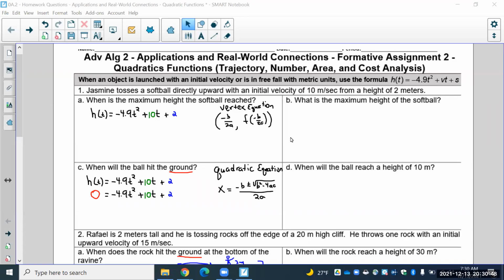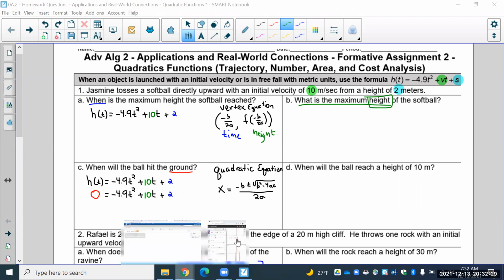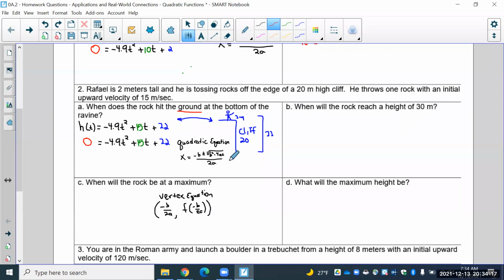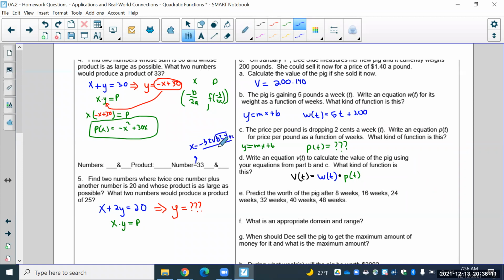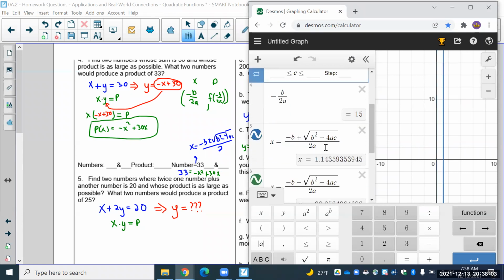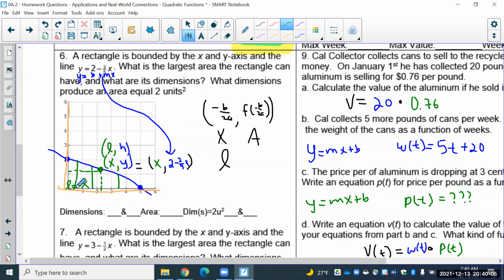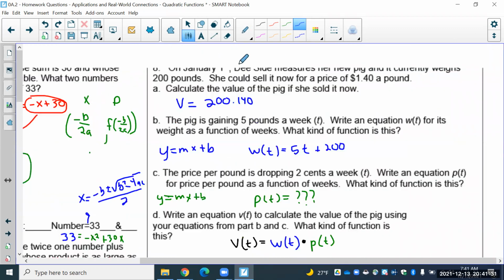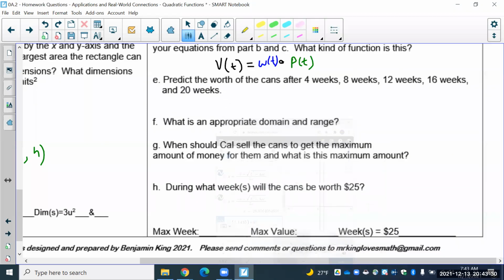0A.2 - Applications - Homework Questions - Quadratic Functions (Trajectory, Numbers, Optimization)